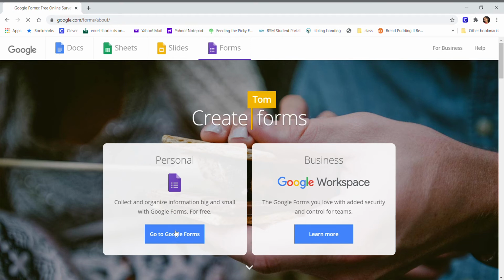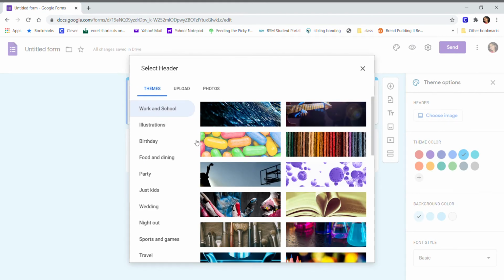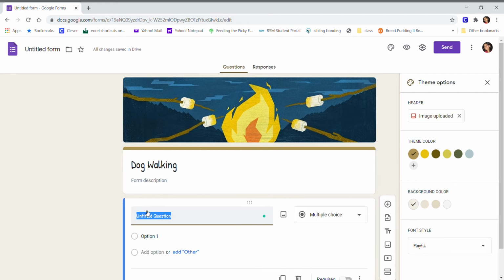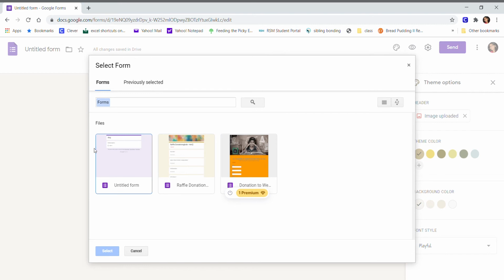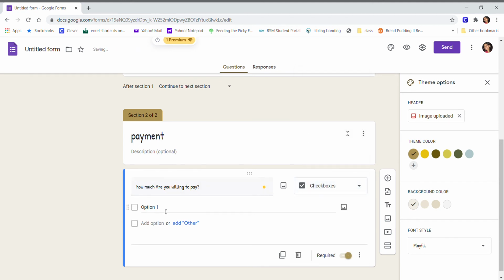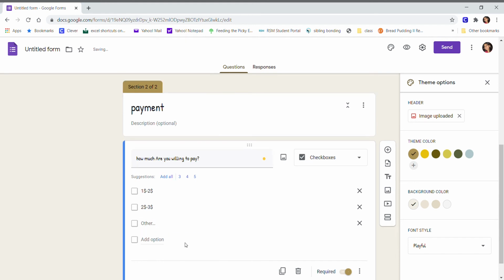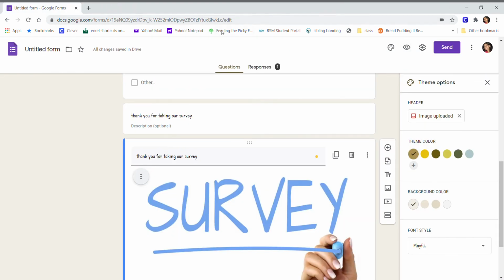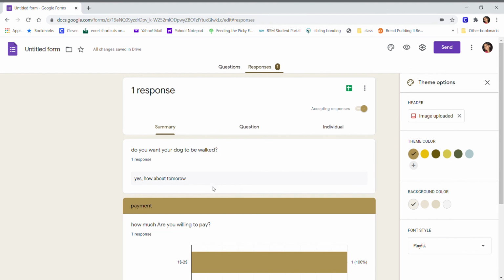how to make a google form Easy no money!